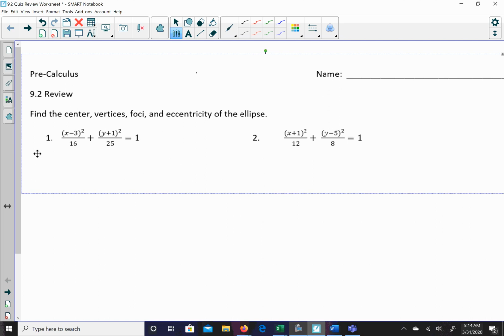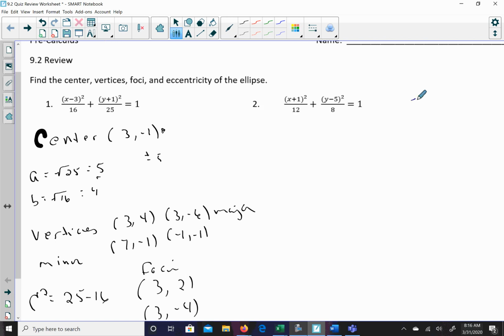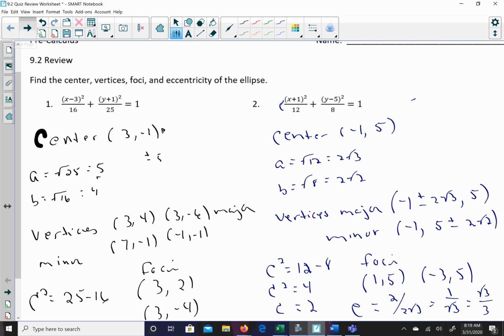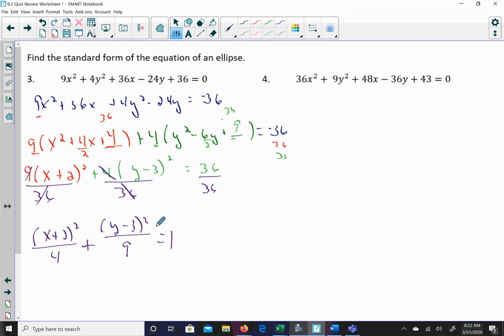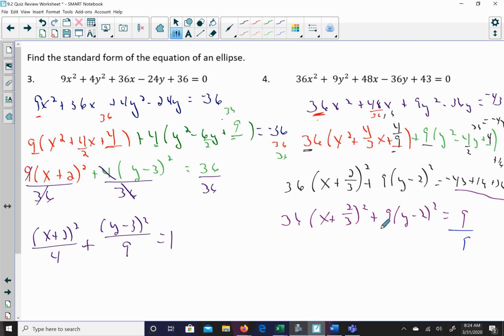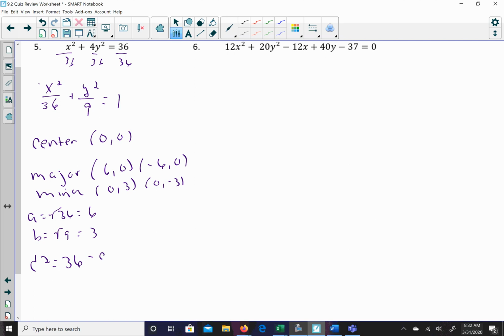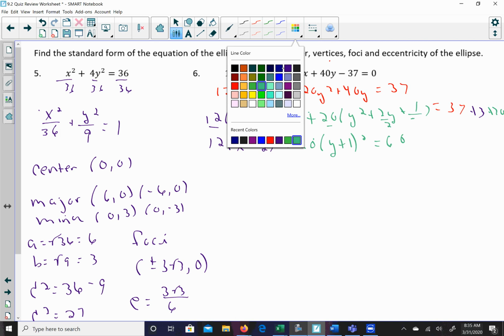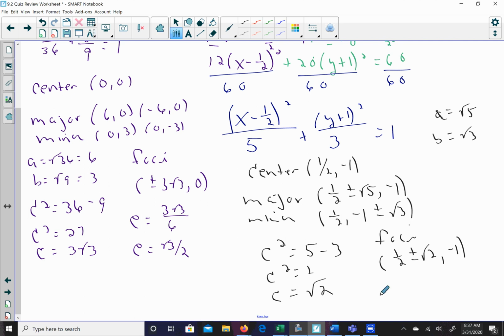9.2 Ellipse Review #1-6